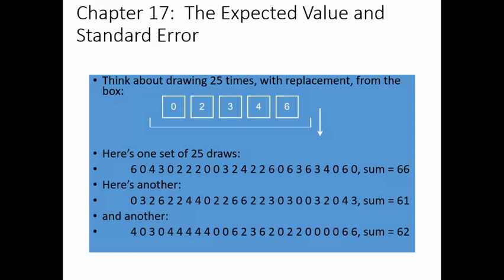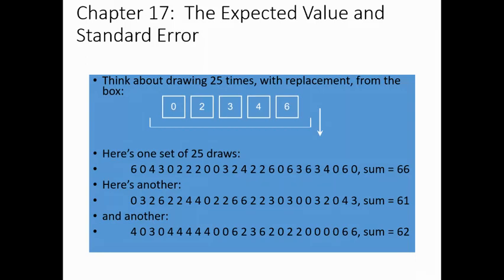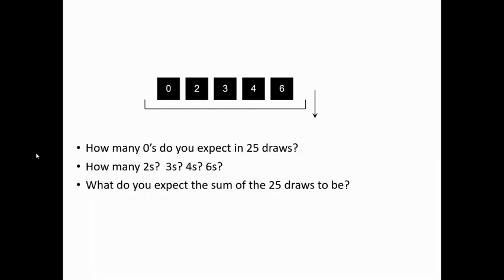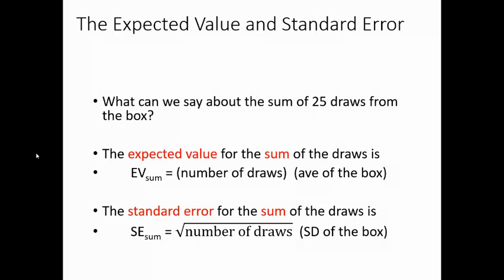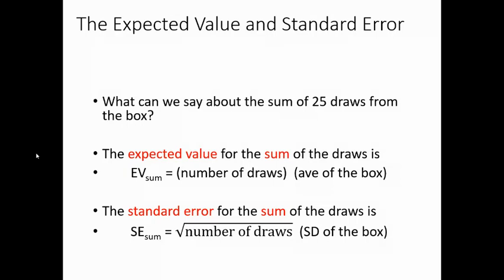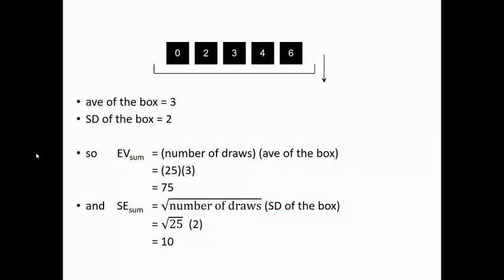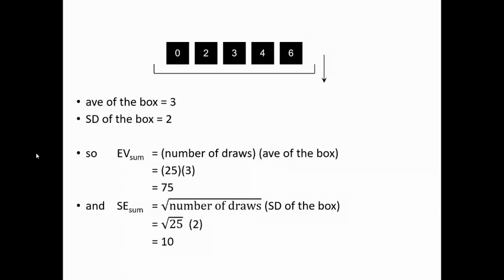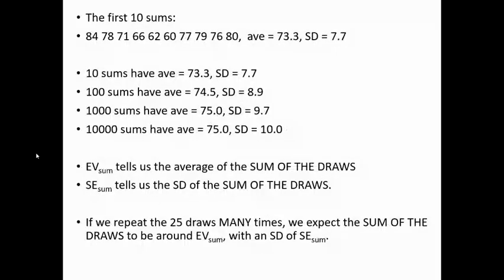Stats 1040 - Expected Value and Standard Error Lesson